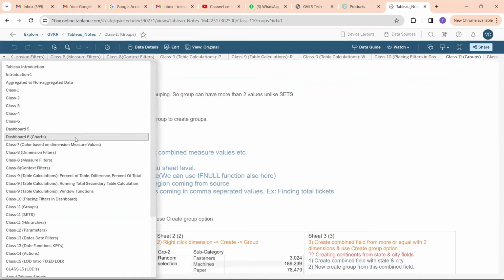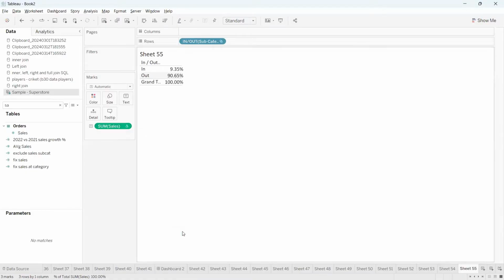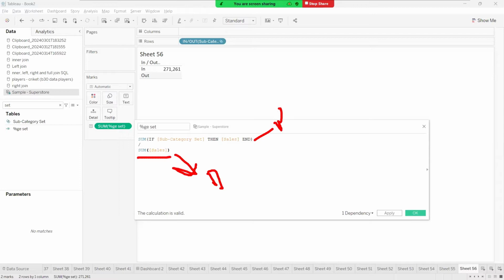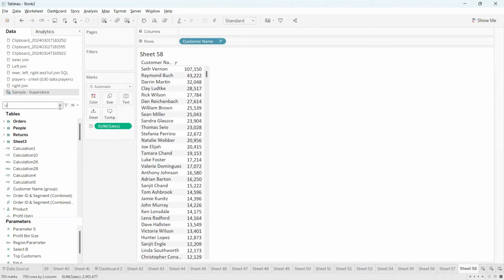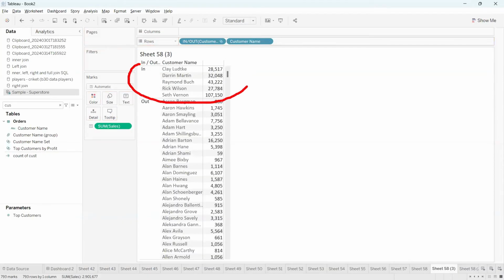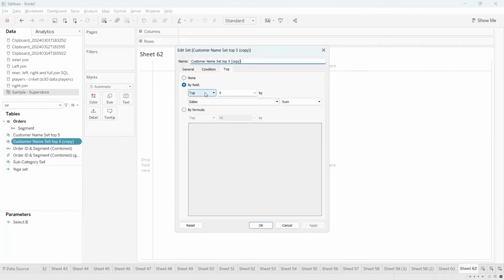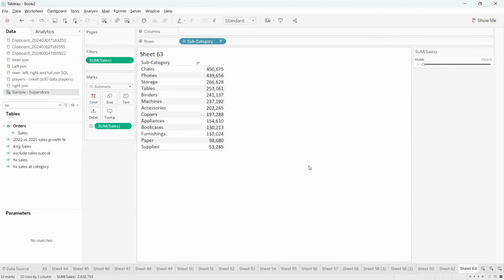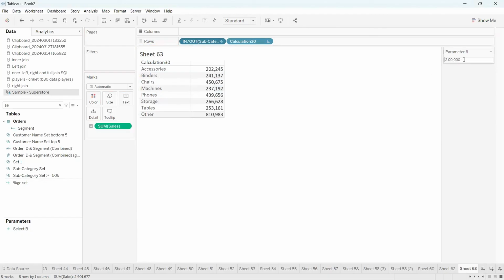Tableau + SQL (Class 23 - Sets)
SETs
For training call or watsapp on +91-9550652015